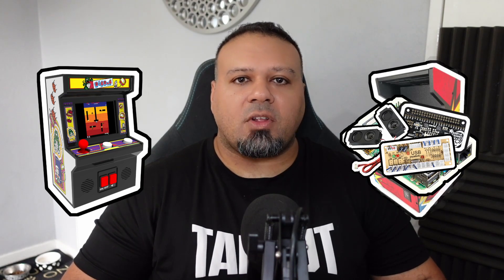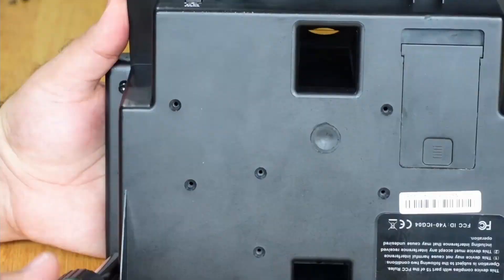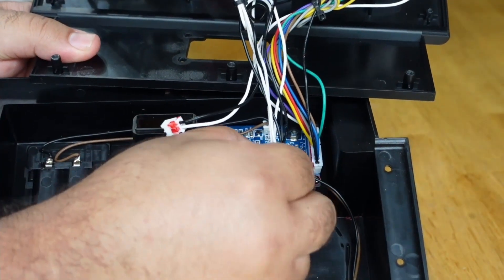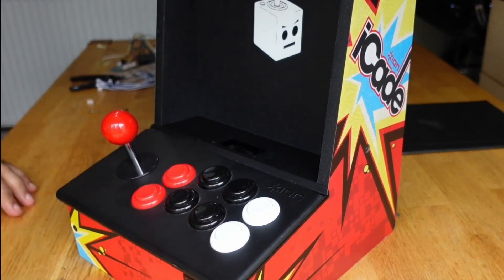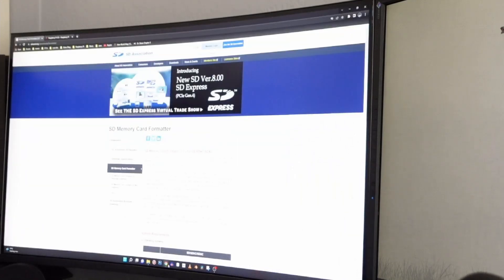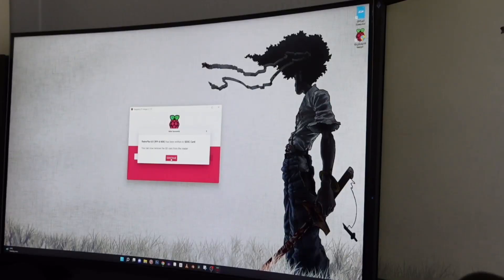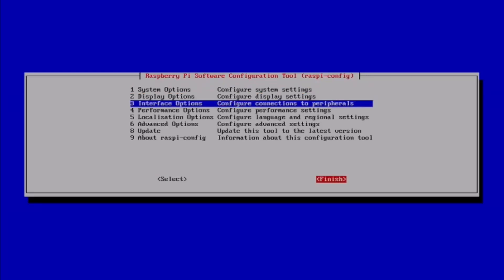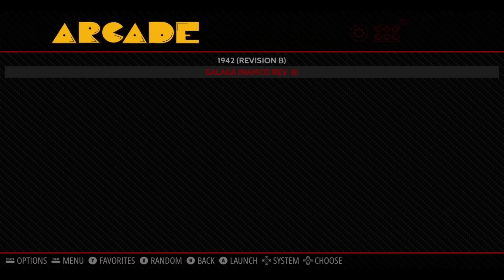Building a Mini Arcade Part 1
In the First Part of my Mini Arcade Build, I install a USB encoder onto the existing Joystick and Buttons, I install a sound board and speakers onto the Raspberry Pi and I install Retro Pie and all the software needed to run arcade games onto the Raspberry Pi.

Links to the Parts I use
🔗iCade -
Only available Second Hand, try ebay
🔗Raspberry Pi 4 -

Links to the Software I use
🔗SD Card Formatter -

Jeremy Blake - Powerup!
Hold On a Minute – Silent Partner

Timestamps:

0:00 Intro
0:23 Parts and Tools
1:01 Removing Old Encoder
3:03 Installing New Encoder
5:58 Testing Controls
6:20 Tea Break
6:35 Installing Retro Pi
7:25 Setting up the Raspberry Pi
8:06 Setting up Retropie
7:25 Setting up the Raspberry Pi
9:32 Installing the Speakers Software
10:08 Galaga Playtest (Epic Fail)
10:58 Outro